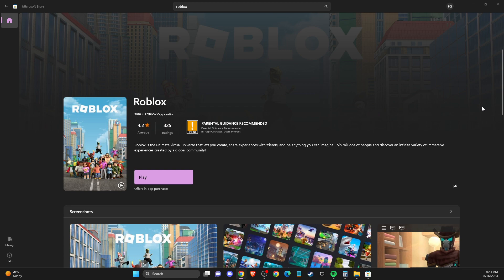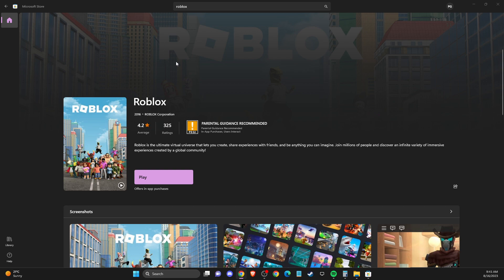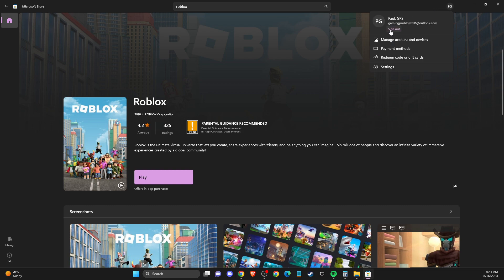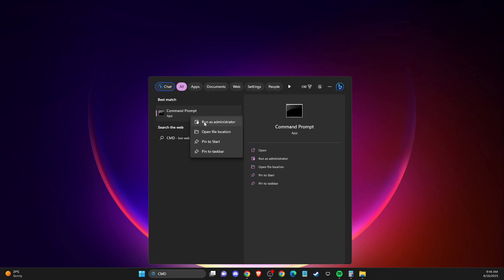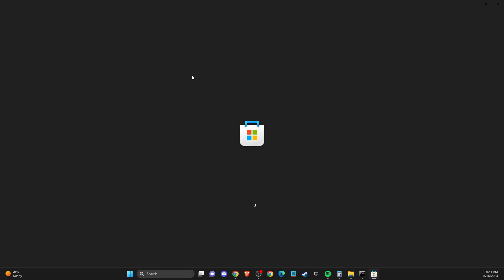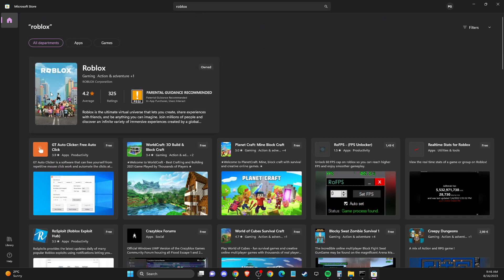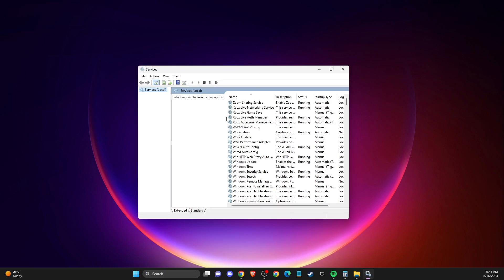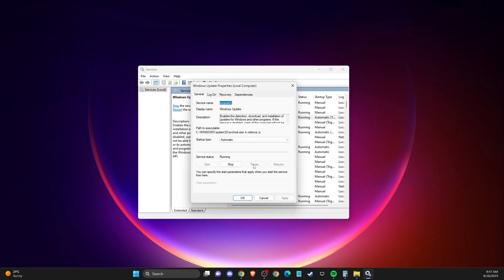How To Fix Can't Download Roblox From Microsoft Store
In this video I will show you How To Fix Can't Download Roblox From Microsoft Store It's really easy and it will take you less than a minute to do it!